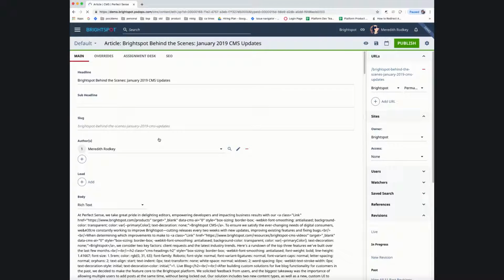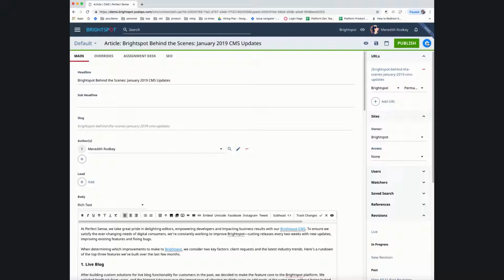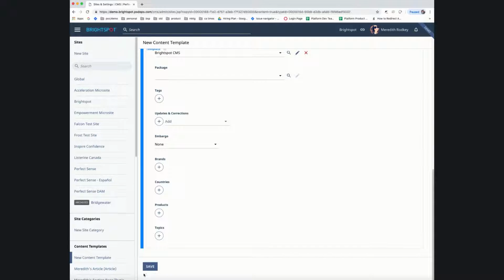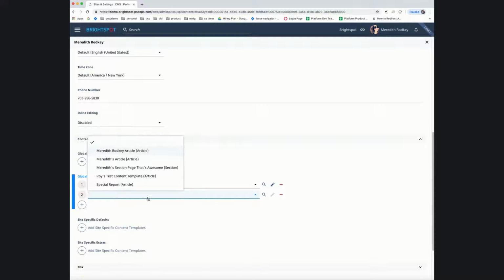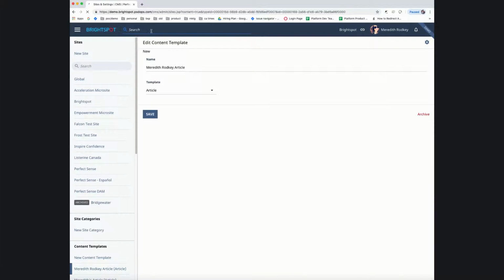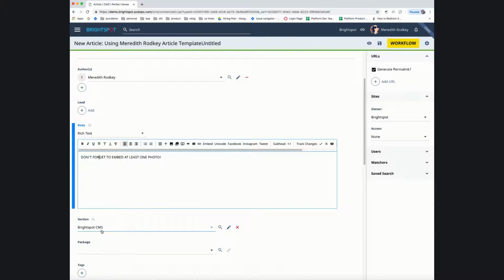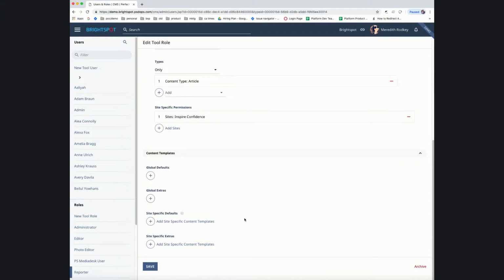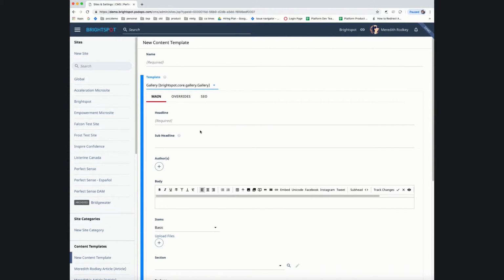How to Use Brightspot's Content Templates